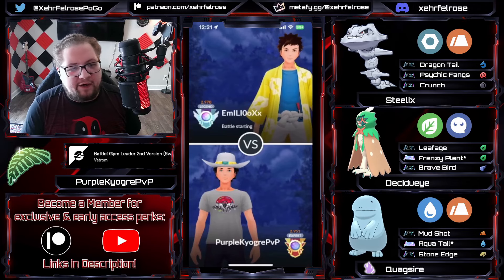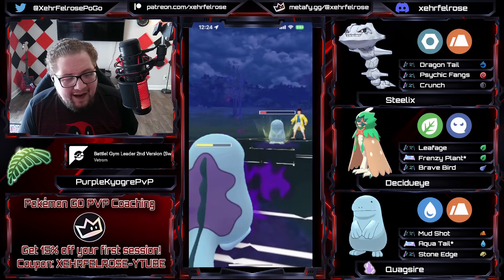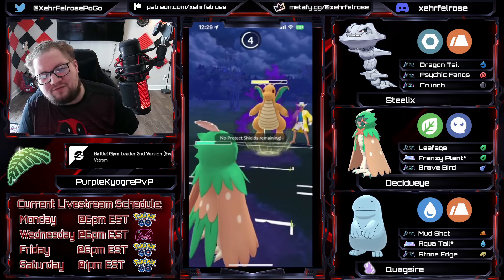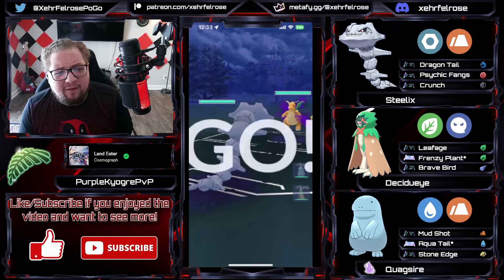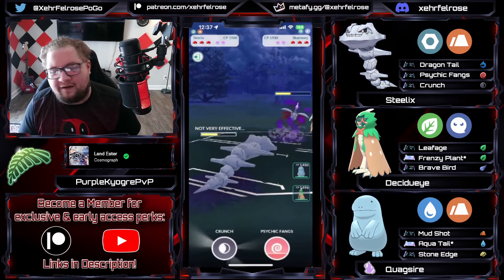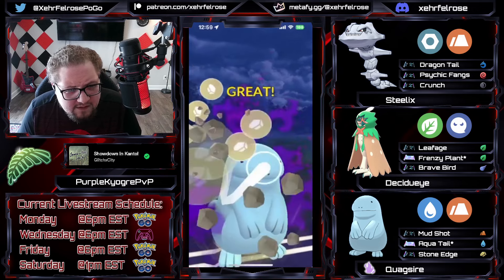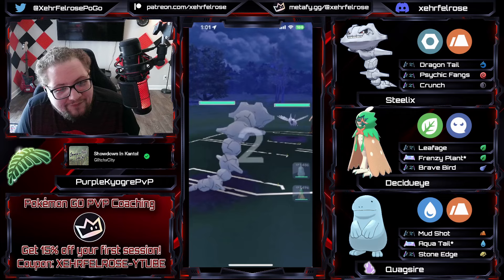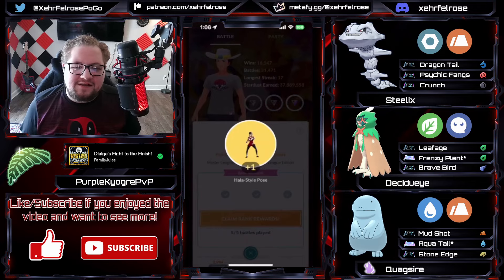*BRAVE BIRD* Decidueye cracks LEGEND in the Jungle Cup!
Decidueye is a very underrated pick in the Jungle Cup, but this Trainer was able to reach Legend rank with it using Brave Bird on Decidueye! This unique pick does very well into the meta and is definitely worth a try!